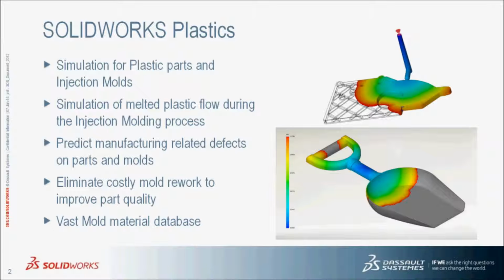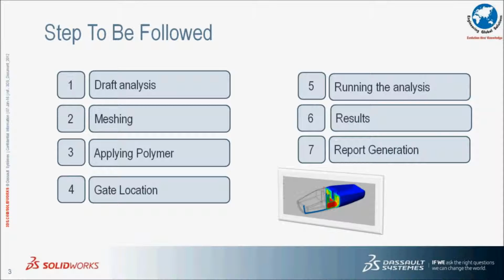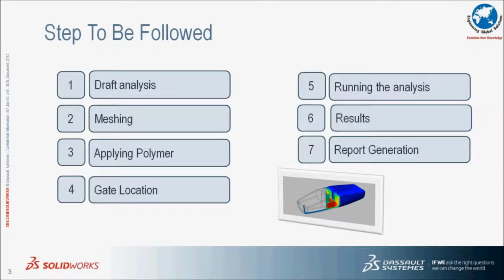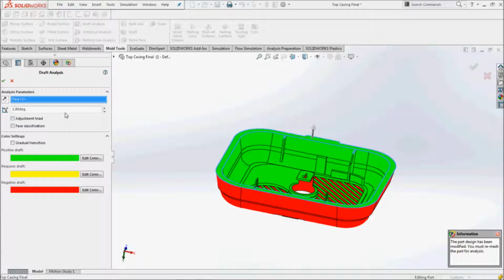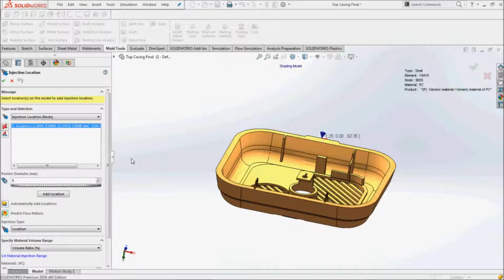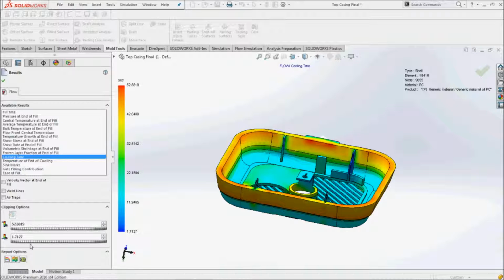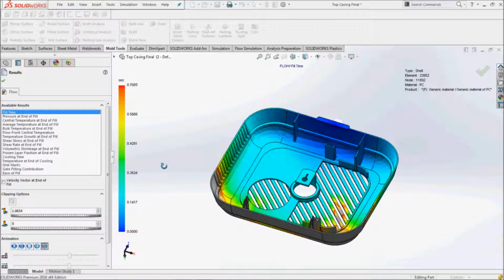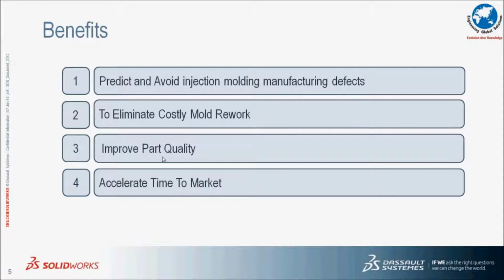Manufacturing Plastic Parts Easier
SOLIDWORKS Plastics to validate and simulate your plastic part designs.